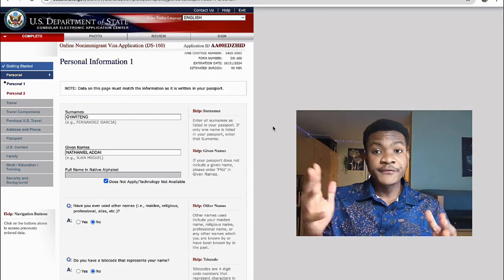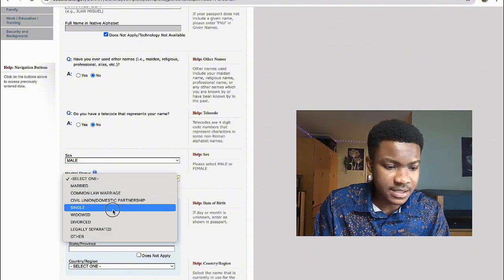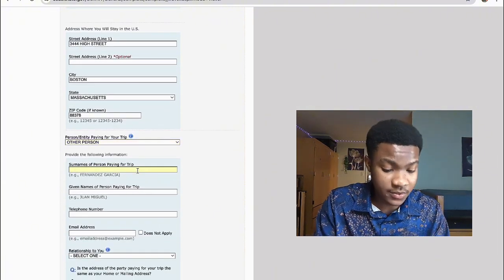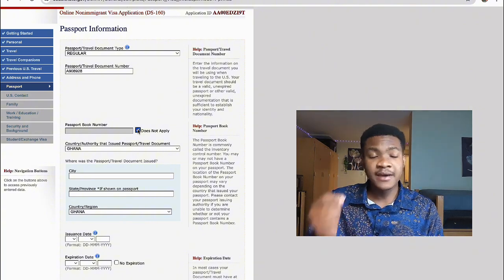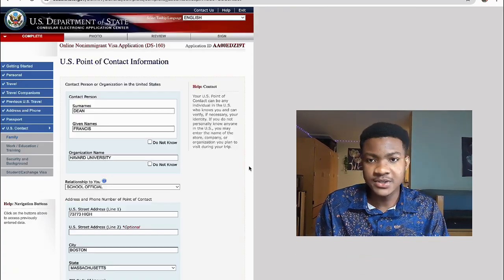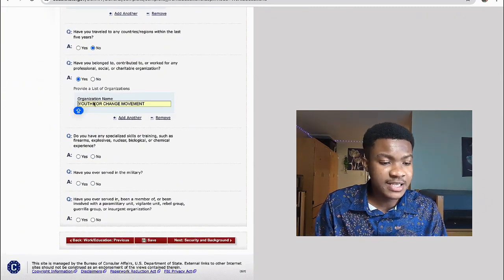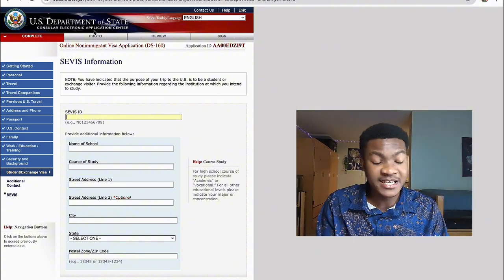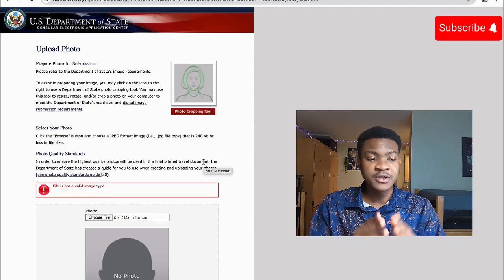How to Fill the USA DS 160 Form for Visa APPROVAL 2025 Step by step Guide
Applying for a U.S. visa? Filling out the DS-160 form can be confusing, but don’t worry—I’ve got you covered! In this video, I’ll walk you through the entire process step by step, ensuring you avoid costly mistakes and increase your chances of approval.

🔹 What is the DS-160 form? 📋
🔹 Step-by-step guide to filling it correctly ✍️
🔹 Common mistakes to avoid 🚫
🔹 How to submit and schedule your visa interview 📅

⚡ Get expert tips to boost your chances of getting your U.S. visa approved!

📩 Join my Telegram group for exclusive visa & study abroad updates